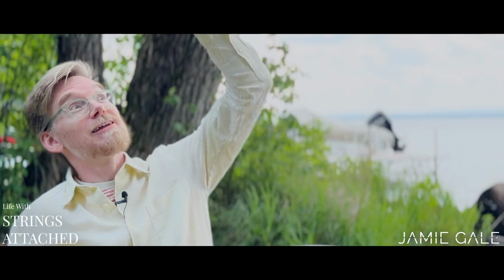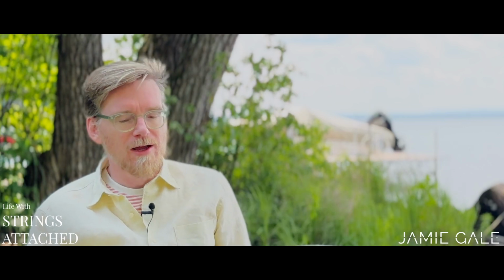Knowledge, Curiosity And Not Designing Guitars | Mike Sankey | Life With Strings Attached Ep. 17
This week's episode of Life With Strings Attached was filmed on location in Northern Ontario, Canada – actually, in my backyard, by special request of today's guest, Mike Sankey.

Mike has been creating one-of-a-kind guitars for over 25 years in his workshop in Ottawa, Canada. While better known for organic yet futuristic electric instruments, his work has always been informed by a deep knowledge and appreciation of historical precedent. Leveraging modern techniques such as 3D printing and computer aided design has been a means to the end of making instruments that are each totally unique expressions of the luthier's art.

While enjoying a drink by the lake, we talked about the importance of curiosity, the value of stepping beyond what's comfortable, and the role of spontaneity in Mike's work.

Jamie Gale is a thought leader who rose to prominence in the guitar industry by simplifying complex concepts. In his weekly podcast "Life With Strings Attached", he engages in cross-disciplinary discussions to reveal how everything from guitar design to architecture, philosophy, physics and more can be better understood if you learn to see the universal truths that underpin our world.

Because everything in life is better understood if you can learn to see the strings attached.

You can listen to Life With Strings Attached wherever you get your podcasts, or join the Patreon to access the ad-free video and audio versions of every episode, as well as a host of other exclusive content.

Chapters:

00:00 Introduction
01:02 The life of a guitar maker
08:50 Learning through exploration
11:45 Being the disagreeable man
18:58 Creatives and quality of life
27:00 Disagreeableness and stepping beyond what’s comfortable
37:39 I’m a guitar maker, not a guitar designer
39:11 A word from our sponsor
39:36 I’m a guitar maker, not a guitar designer cont.
49:51 I don’t plan the guitars, I just start
53:49 Being in nature makes you aware of more possibilities
58:06 We should value every kind of knowledge
01:07:39 Learn everything
1:11:21 A word from our sponsor
01:11:46 Experimental and innovative guitars
01:21:48 Guitar making is my compromise – I’d be a sculptor
01:23:45 Art, guitar, sculpture – all these things get redefined